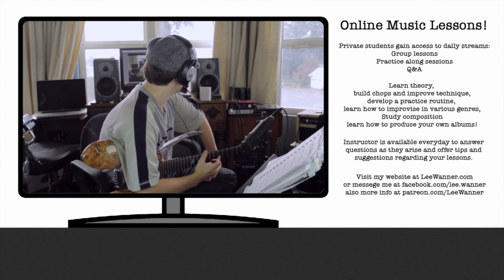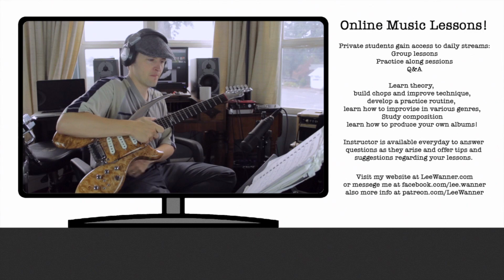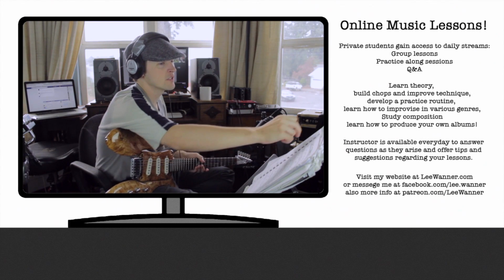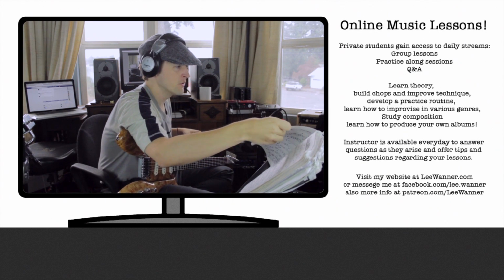Pentatonic Talk - Inside look at the Online Guitar Stream!